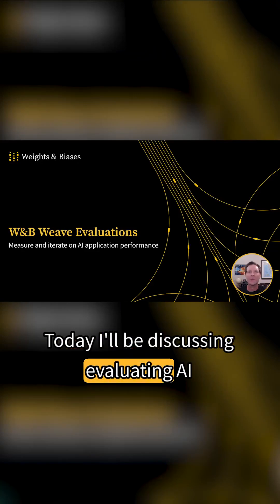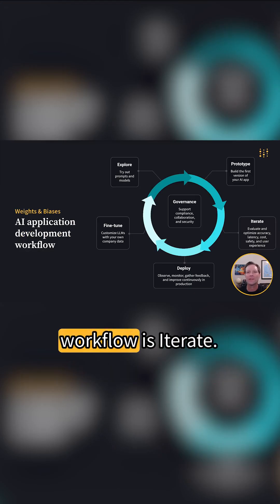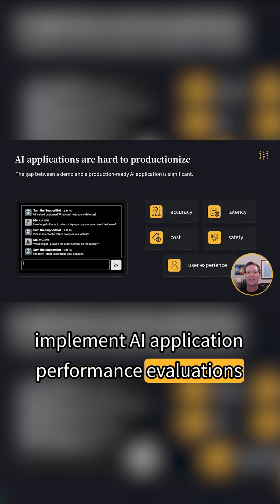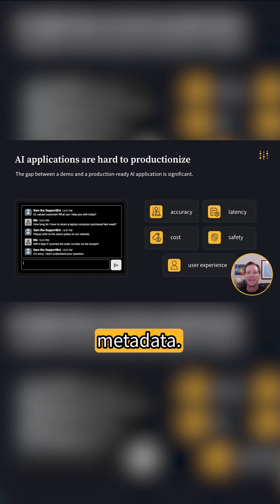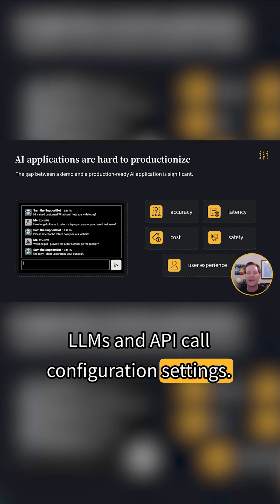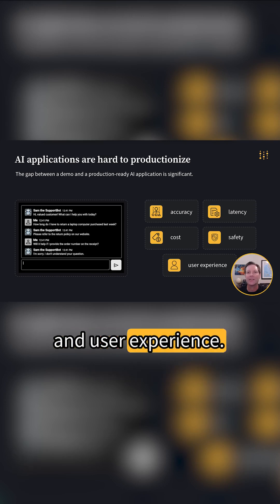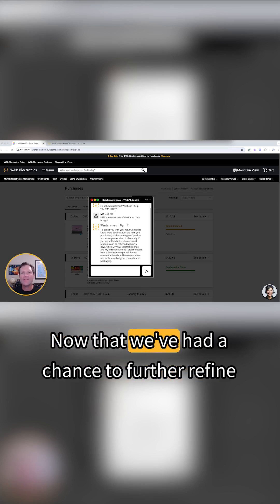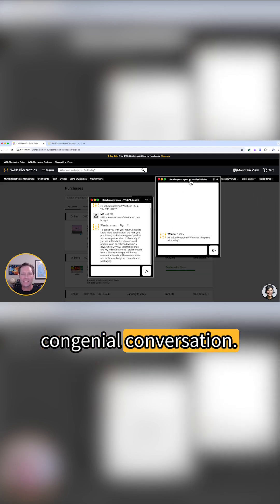Evaluating AI applications using W&B Weave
Why evaluating AI applications with Weave is a total game-changer for developers and builders in the AI space.Here we take a deep dive into how W&B Weave streamlines performance evaluation for AI applications—capturing every data point, visualizing metrics like latency, accuracy, and cost, and enabling developers to iterate confidently.